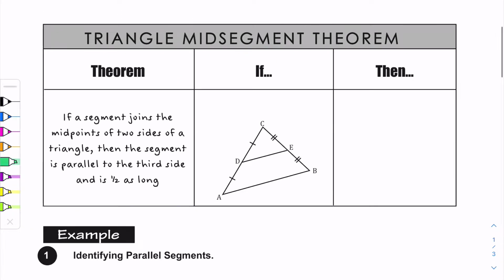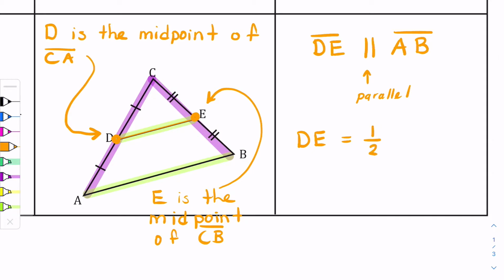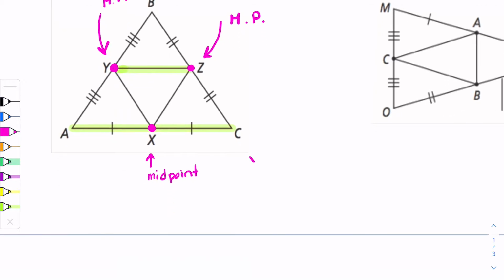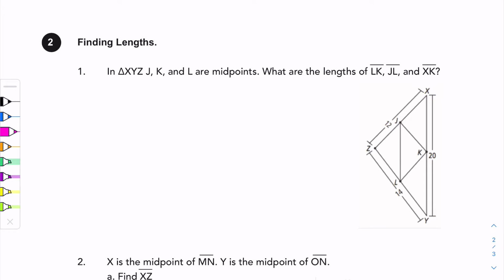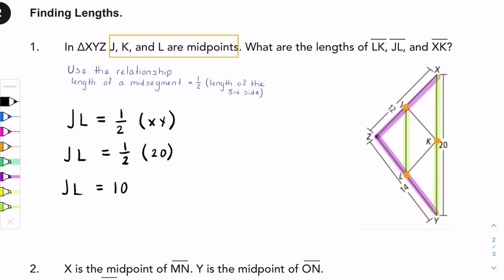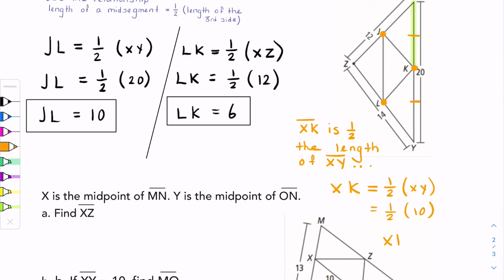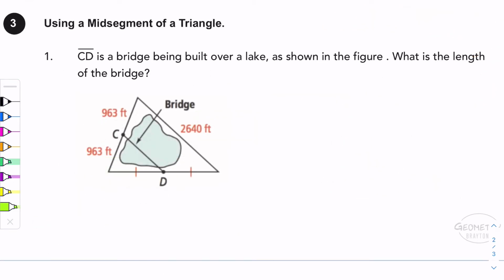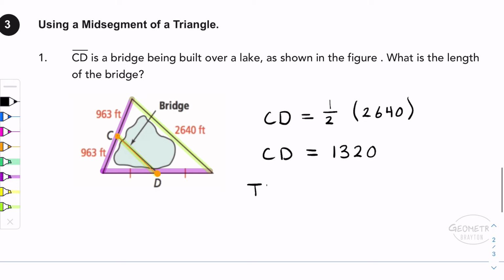GEO U4 L5 NOTES